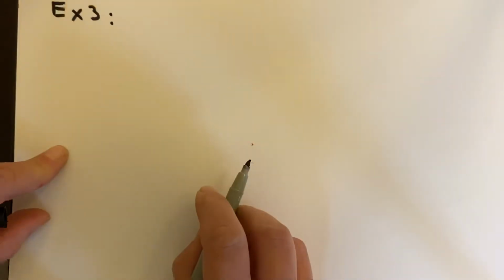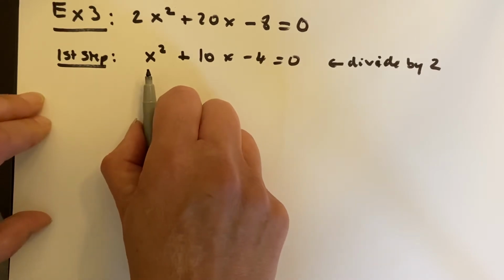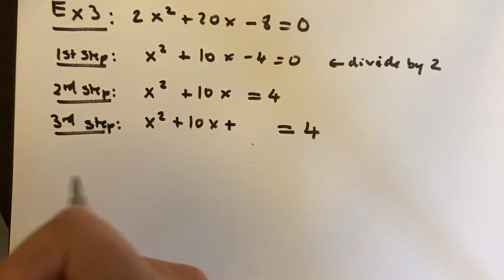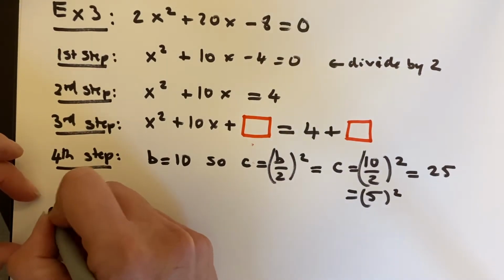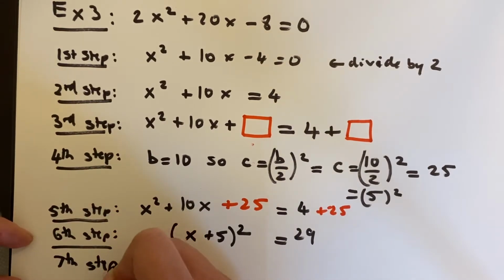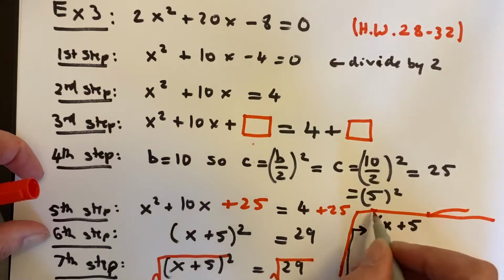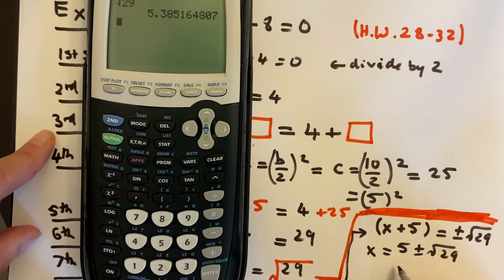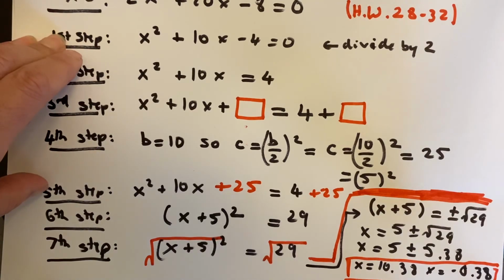10.5(1) Solve Quadratic Equations by Completing the Square